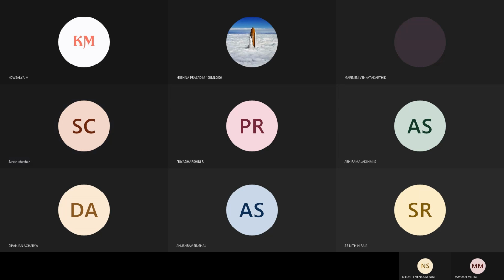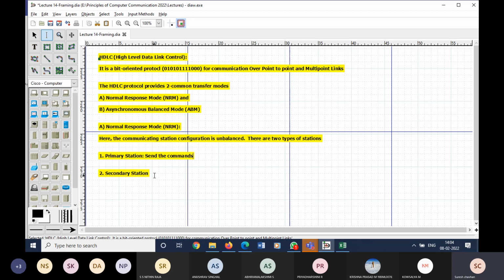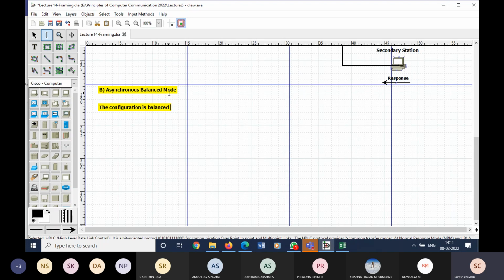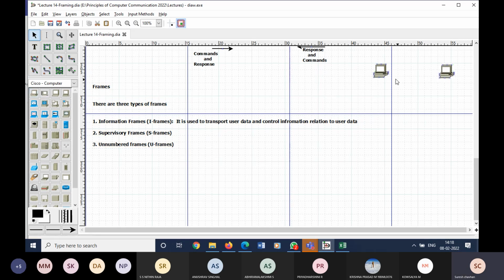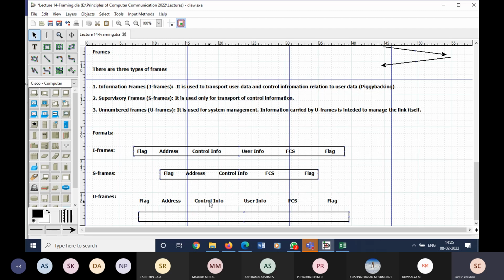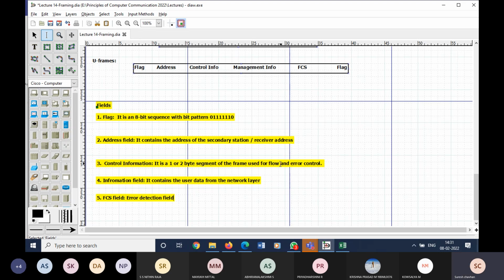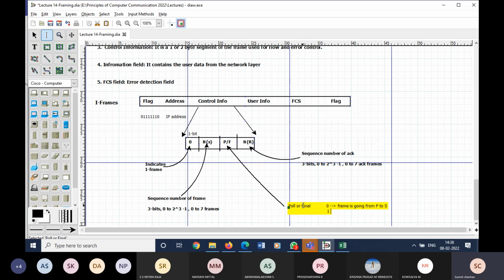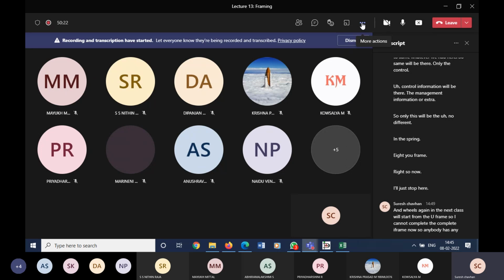Lecture 14 Framing